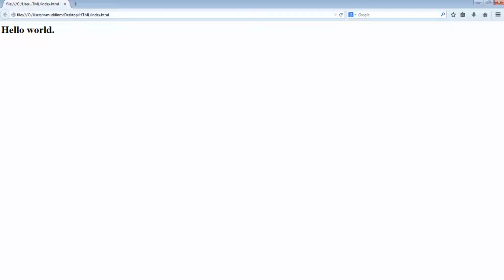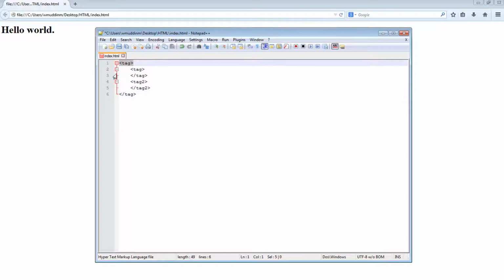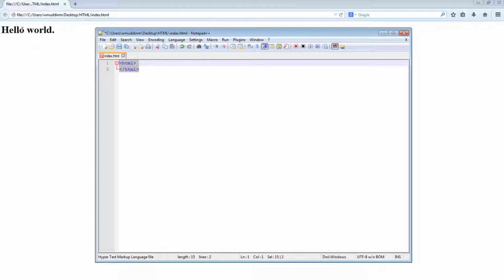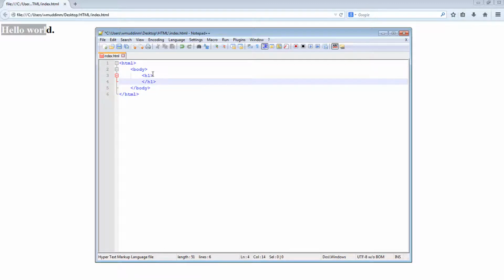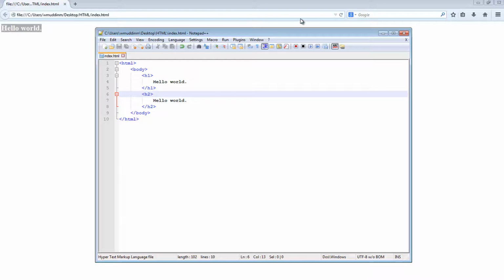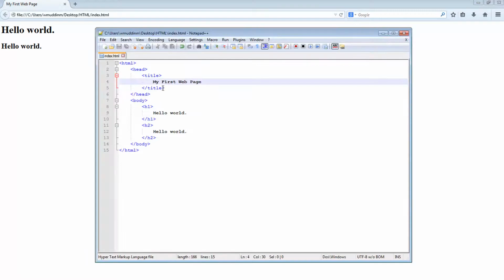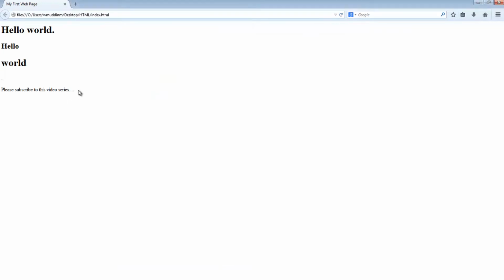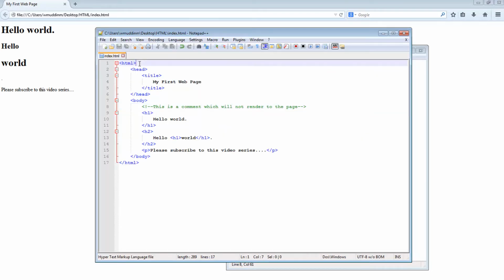HTML Tutorial 02 (Elements) | QAShahin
HTML Tutorial discussing the simple concept of Elements in HTML.

Resources:
Introductory music: